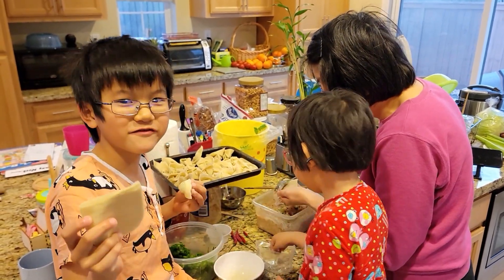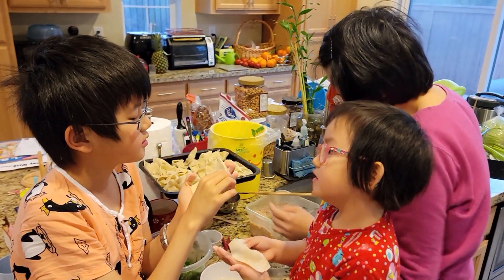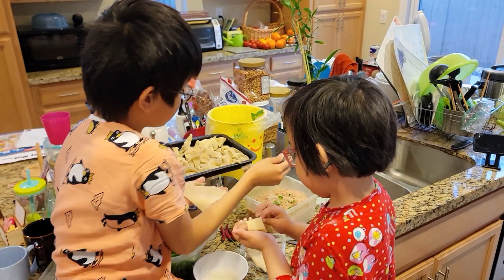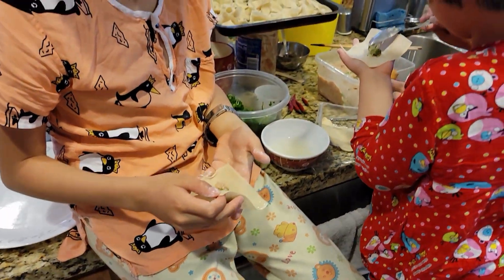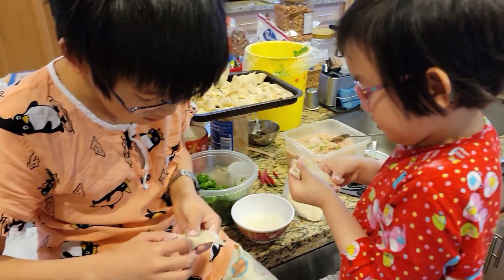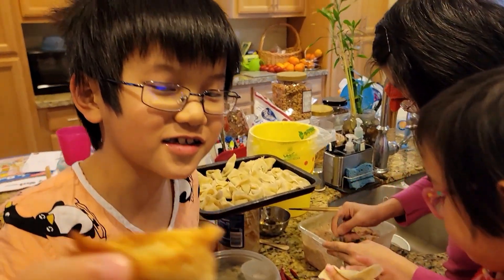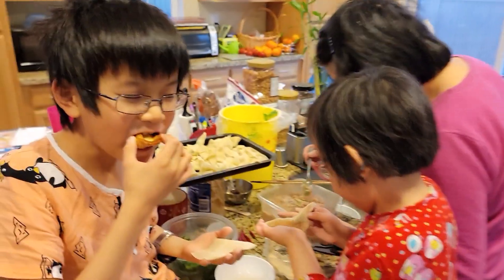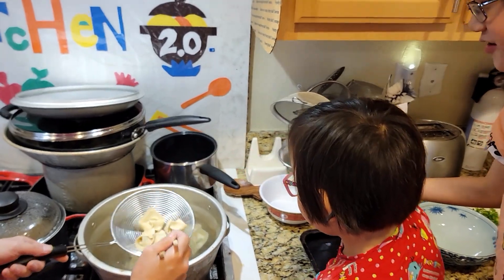The Adventures of Conrad and Sophia - Cooking Dumplings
Oh this episode of "The Adventures of Conrad and Sophia," we go behind the scenes in the kitchen where homemade shrimp dumplings are made. First, we wrap them up and then either deep fry or boil them. Next, add to a bowl of hot noodle soup and season to taste. Complete the meal with sides of vegetables and hot tea.